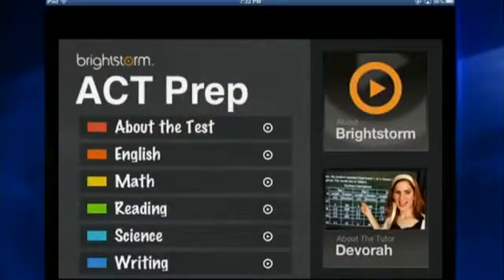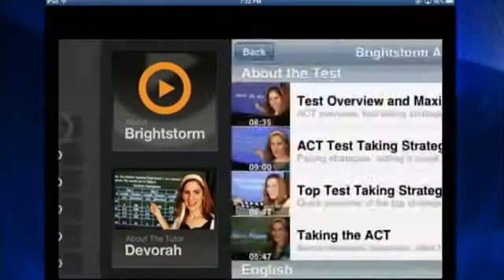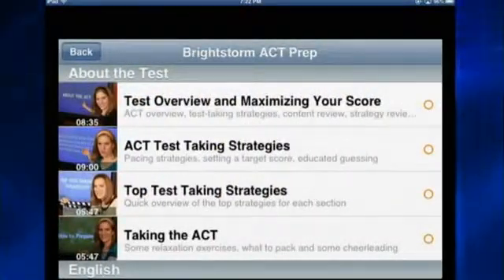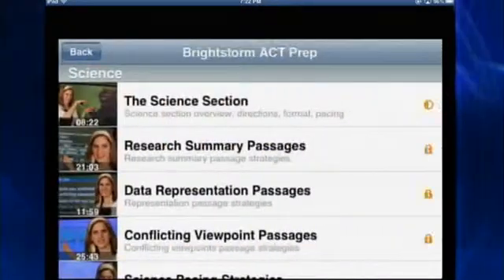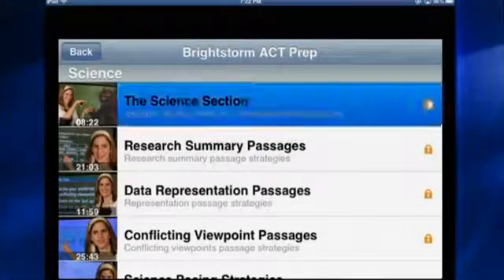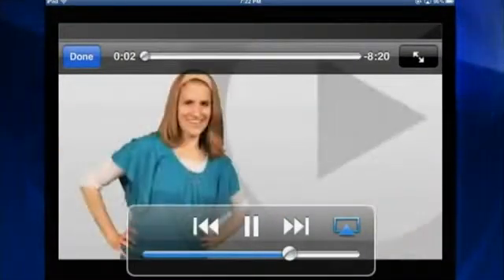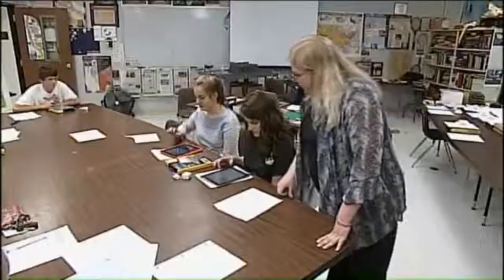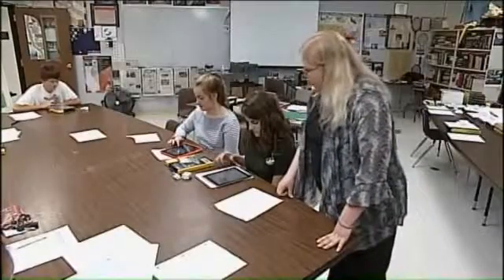What's Trending - Back To School Tech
Our technology team is back tonight to talk about the new school year.